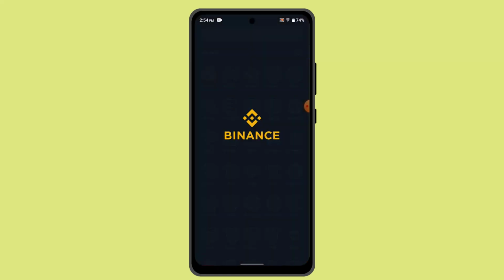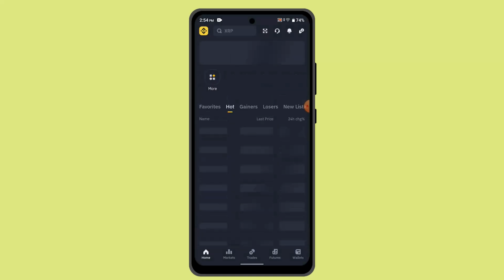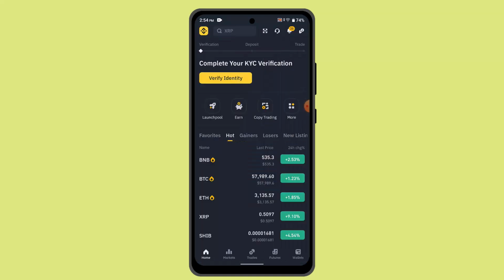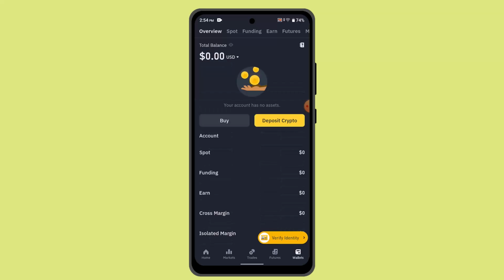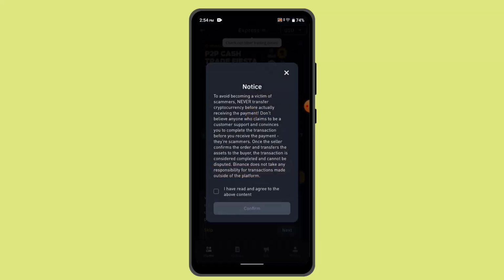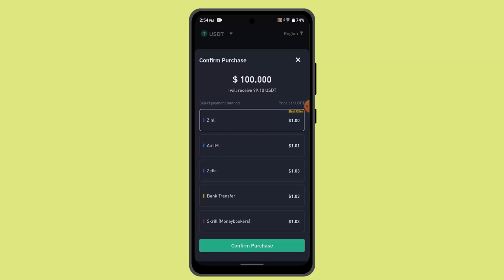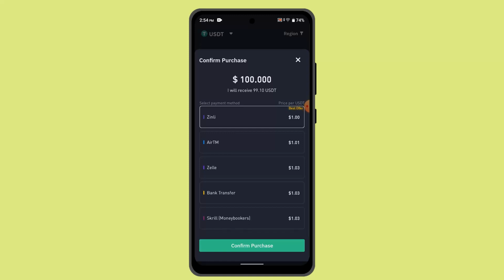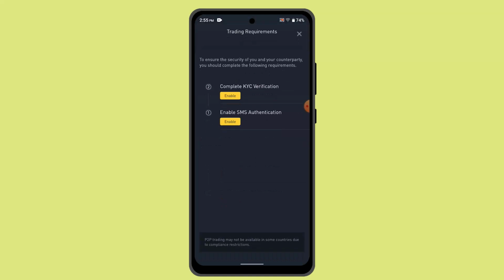How To Buy USDT On Binance P2P Using MAYA Wallet | Crypto App Tutorial !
This Video Is based on How you can Buy USDT on Binance P2P using MAYA Wallet.

Chapters / Timestamps
0:00 Introd
0:17 Buy USDT on Binance P2P Using MAYA Wallet
1:16 Outro